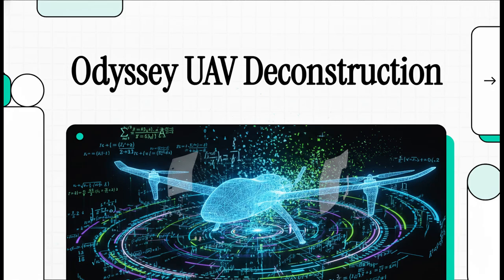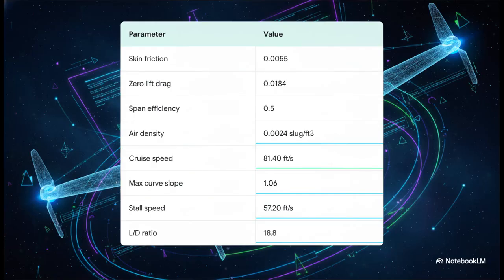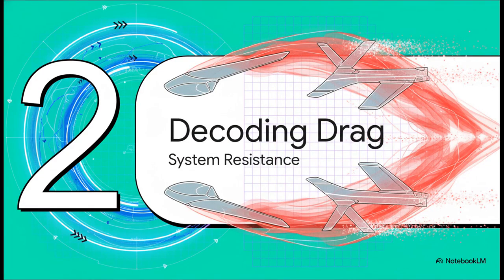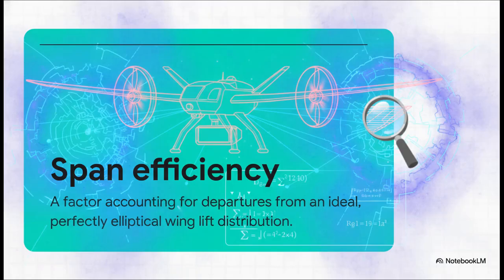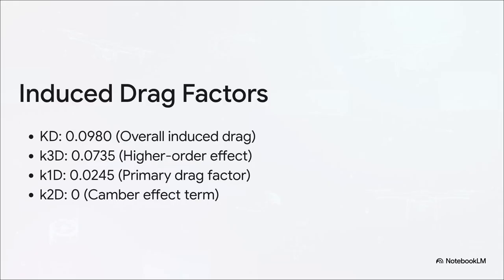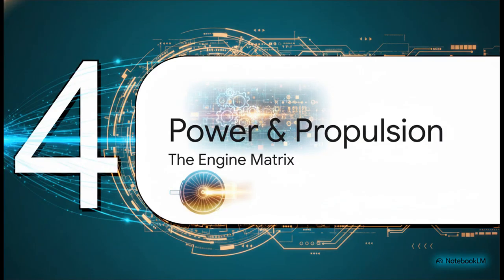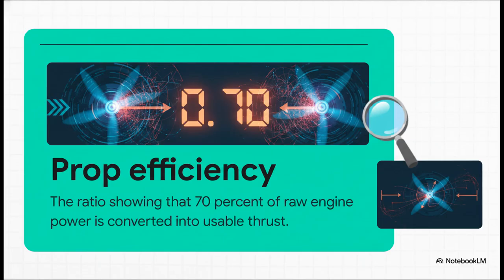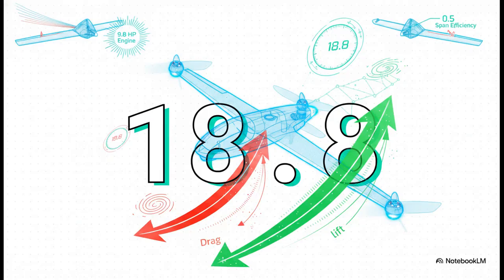UAV Parameterization | Odyssey UAV Part 2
In this video, we unpack Chapter 8 of the Handbook of Unmanned Aerial Vehicles. We move past the hobbyist perspective to look at UAVs as complex, integrated systems of systems. Whether you are an aerospace student, a researcher, or a drone engineer, understanding these foundational pillars is crucial for designing next-gen autonomous platforms.

How we moved from target drones to sophisticated autonomous agents like the NAsa's Odyssey project and its characterstics from induced drag to lift, from cruise velocity to engine horsepower.